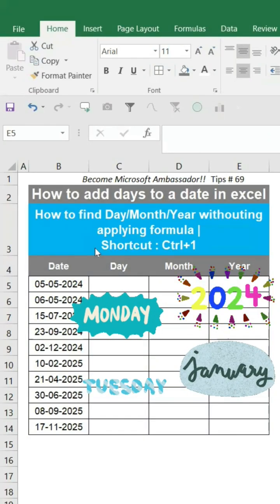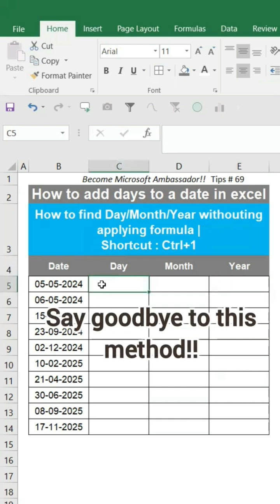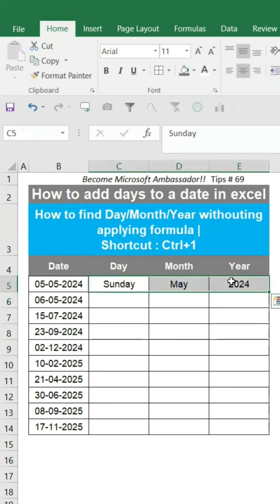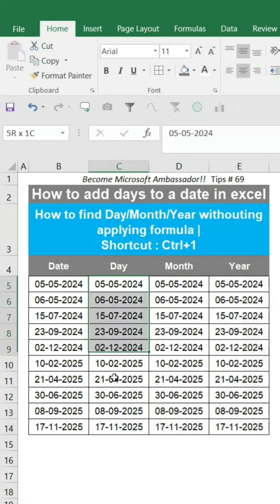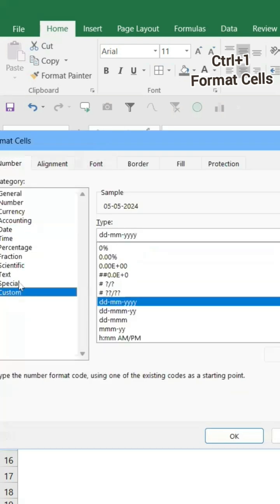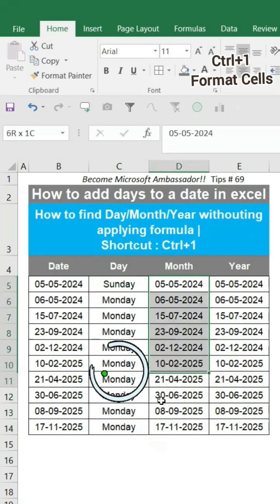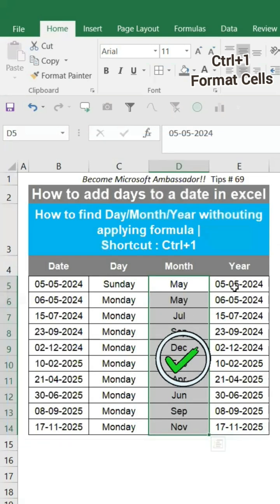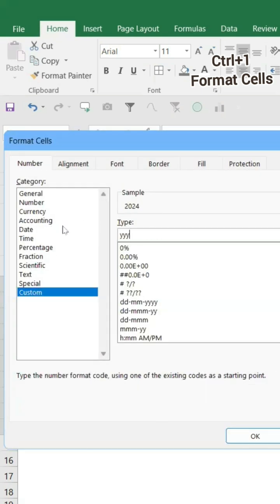How to add days to a date in MS Excel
Learn How to add days to a date in MS Excel  without applying formula with this step-by-step tutorial. Perfect for quality control and data analysis!